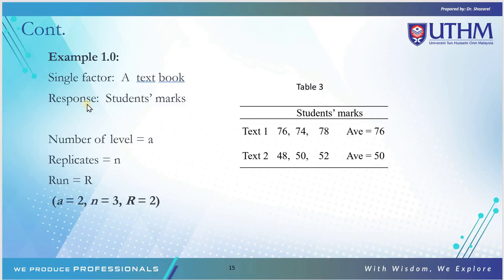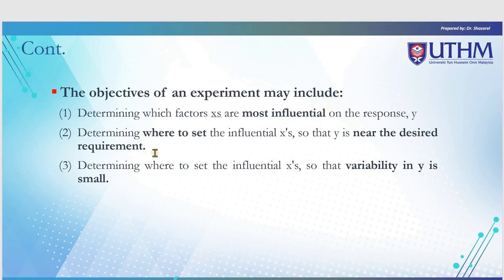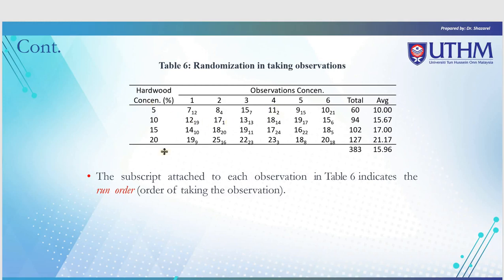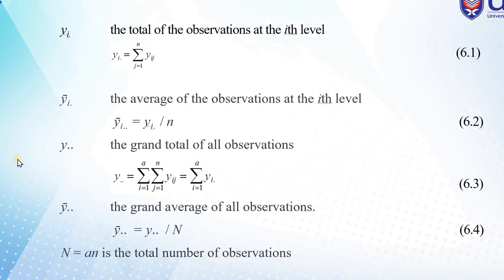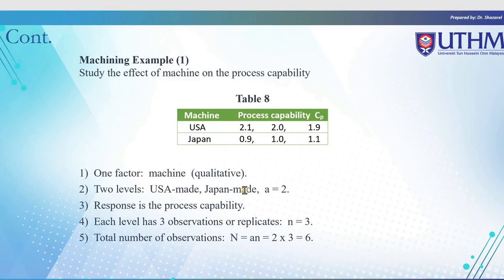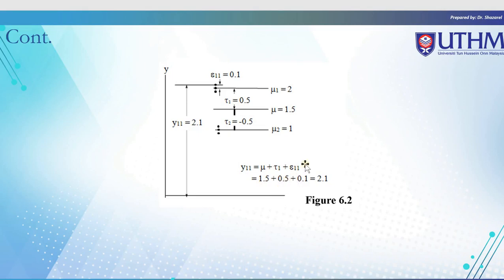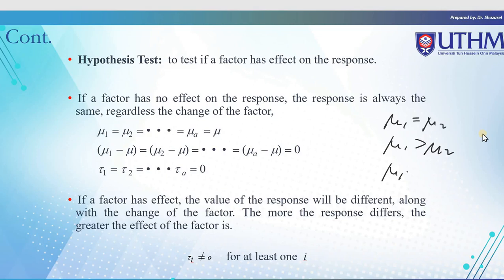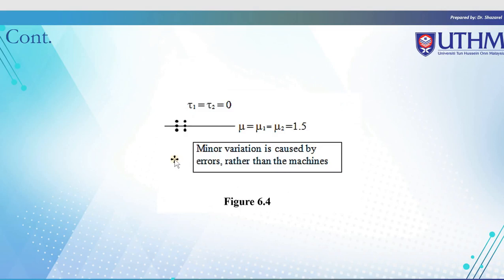Applied Statistics: Design Of Experiment - Part 2